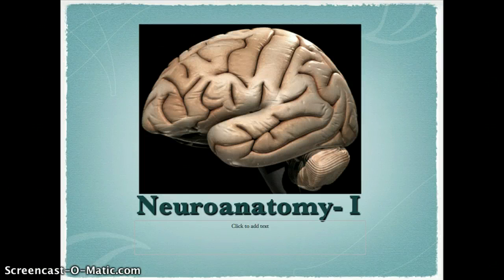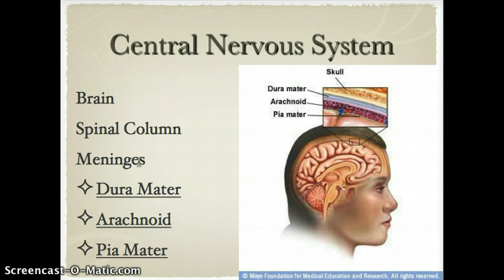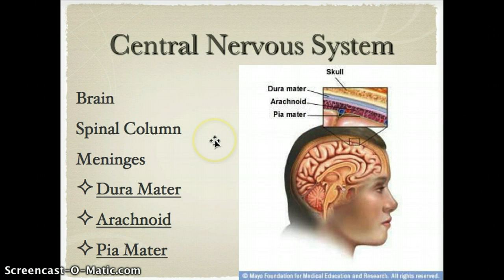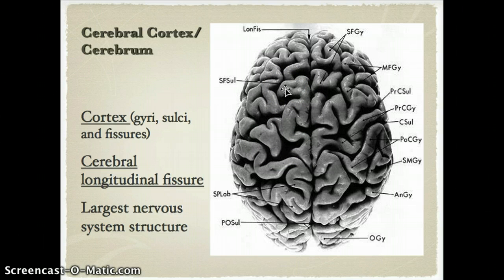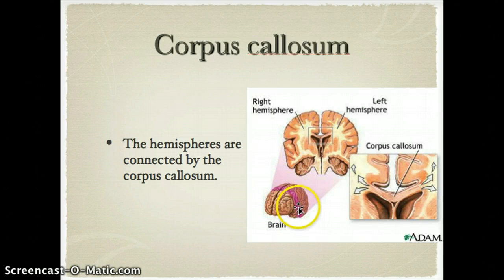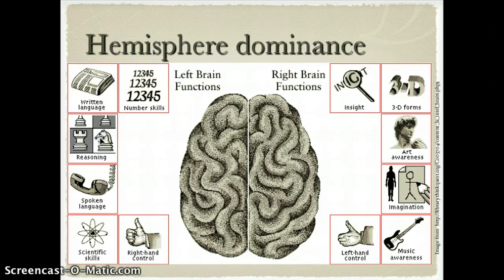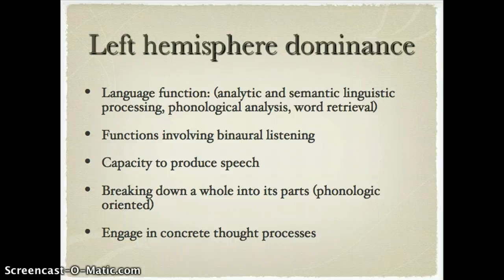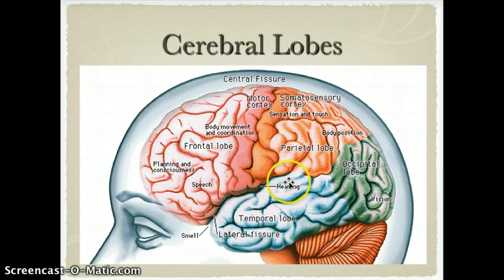Neuro 1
neuroanatomy part 1